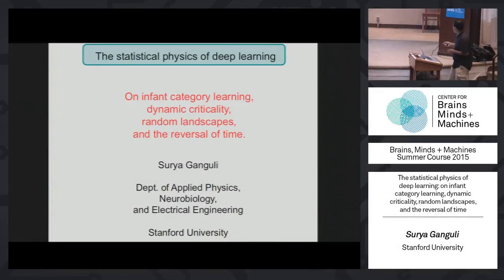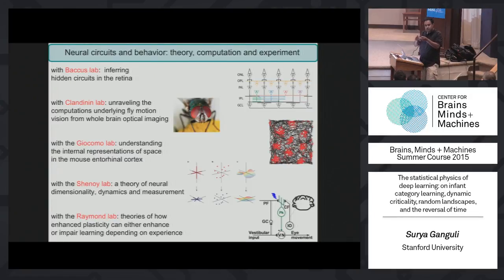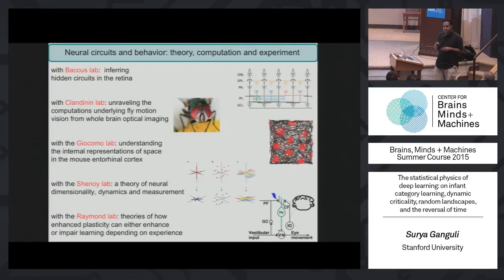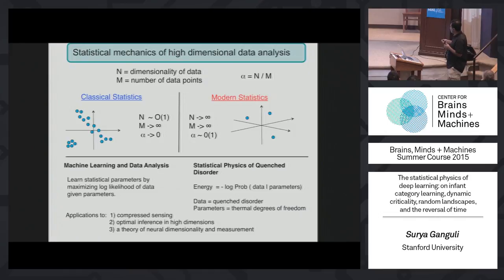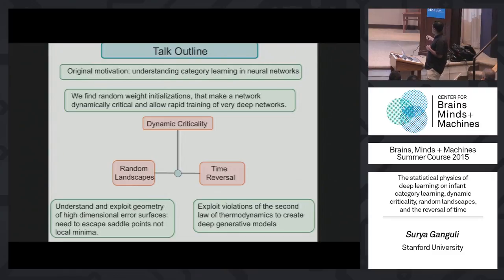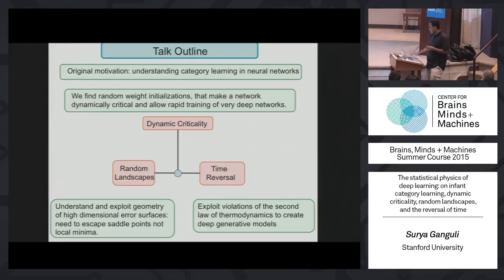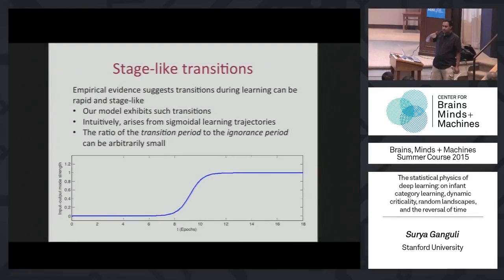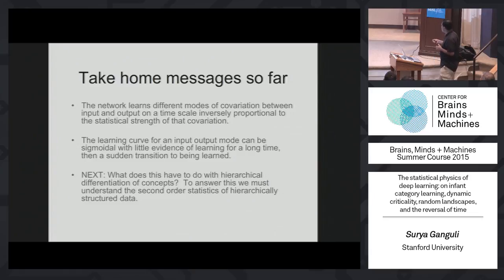Seminar 9: Surya Ganguli - Statistical Physics of Deep Learning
Instructor: Surya Ganguli

Describes how the application of methods from statistical physics to the analysis of high-dimensional data can provide theoretical insights into how deep neural networks can learn to perform functions such as object categorization.